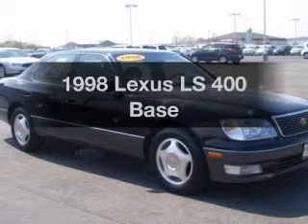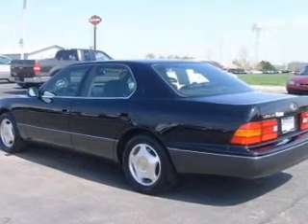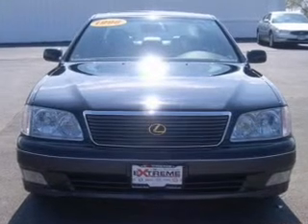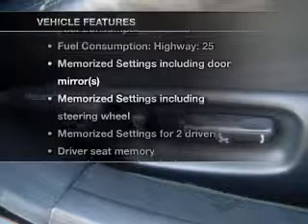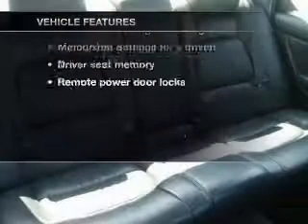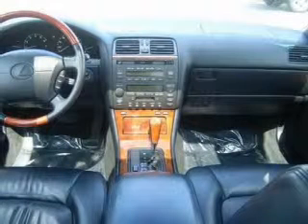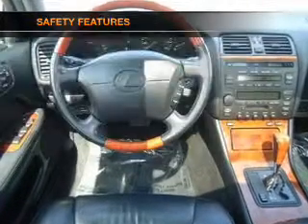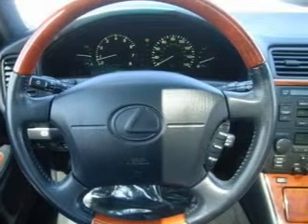1998 Lexus LS 400 - Bloomington IL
Year: 1998
Make: Lexus
Model: LS 400
Trim: Base
Engine: 4.0 liter 8 cylinder 32 valve
Transmission: 5-Speed Automatic
Color: Black Onyx
Mileage: 83102
Address:
1608 S. Morrissey Dr.